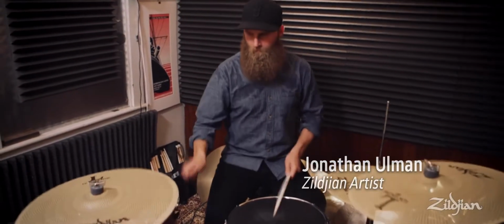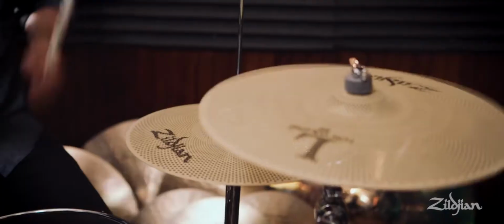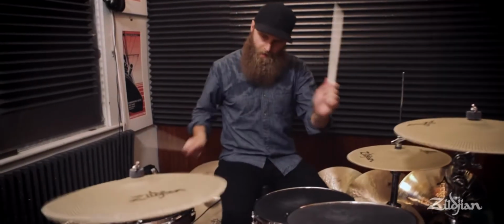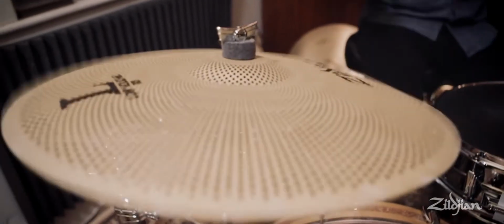Zildjian L80 Series Low Volume Cymbal Box Set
Playing a traditional drum setup can be at times challenging when it comes to volume, especially when you have to consider your neighbors, other family members or the general public. A traditional drum set up is typically 107dB, which is as loud as a motorcycle! Zildjian has the answer to your problem.

Introducing the new Zildjian L80 Series Low Volume Cymbal Box Set which lets you play as naturally as you would without sacrificing your performance or intensity.

The Zildjian L80 Series is up to 80% quieter than a traditional cymbal set and at only 87dB, is as loud as your alarm clock in the morning. The Zildjian L80 Series Low Volume Cymbal Box Set is perfect for practice spaces, lessons, or low volume gigs.

Features:

• Play naturally without sacrificing performance or intensity
• Play anytime, anywhere without disturbing anyone else
• 80% quieter than a traditional cymbal set
• Perfect for practice spaces, lessons, or low volume gigs